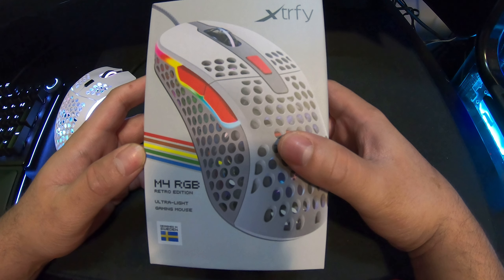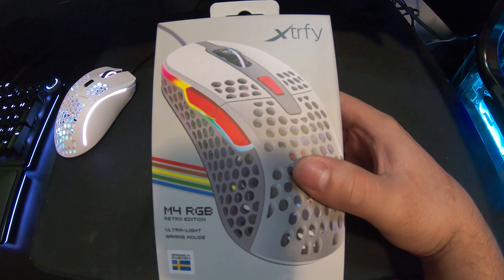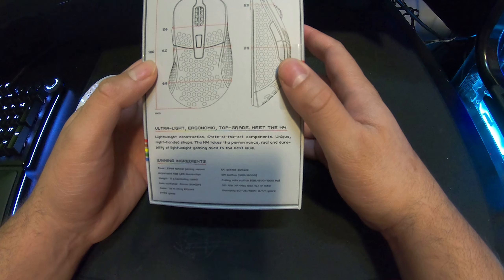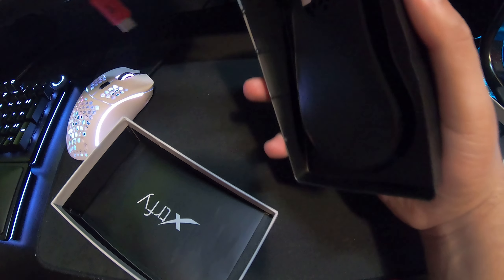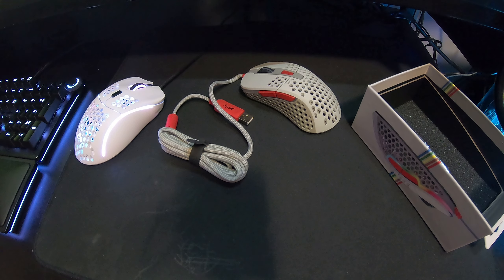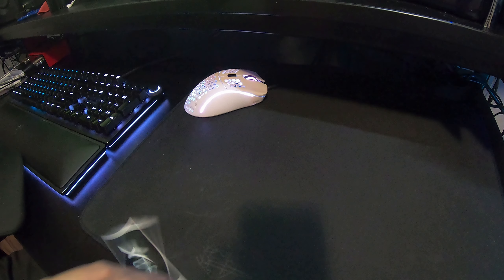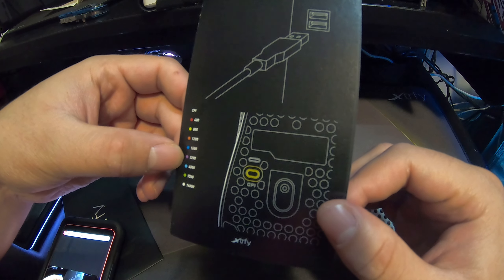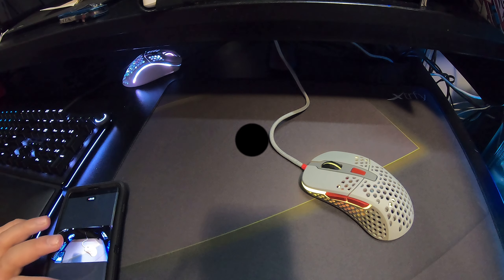Today's unboxing video is XTRFY M4 Retro